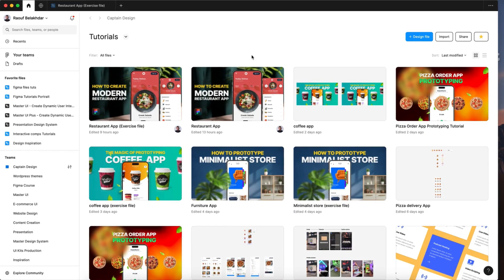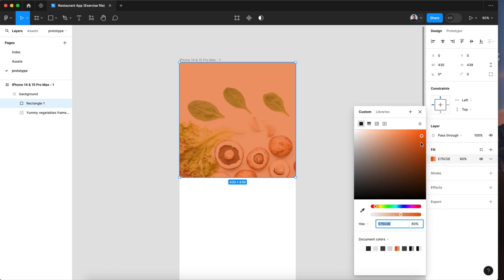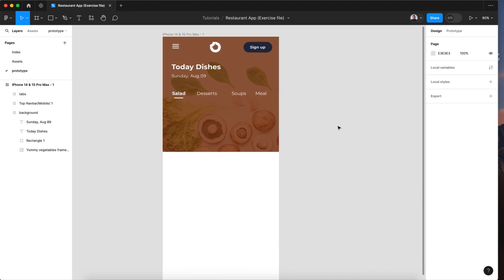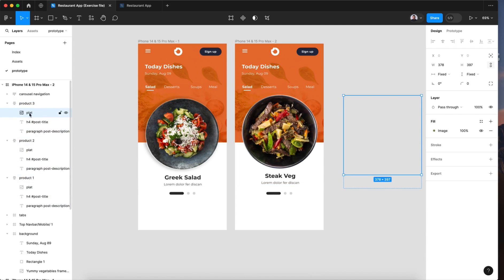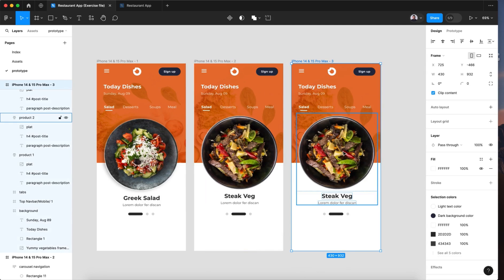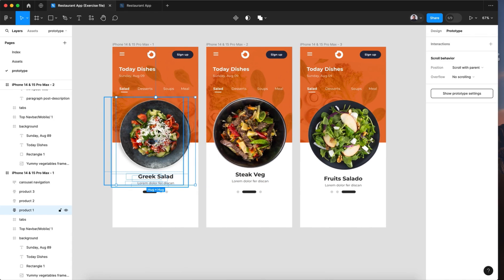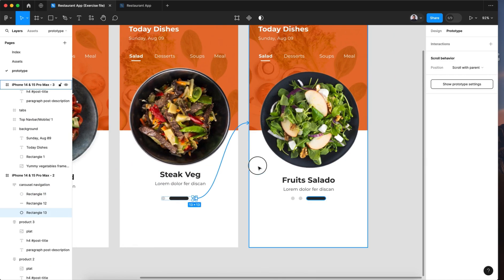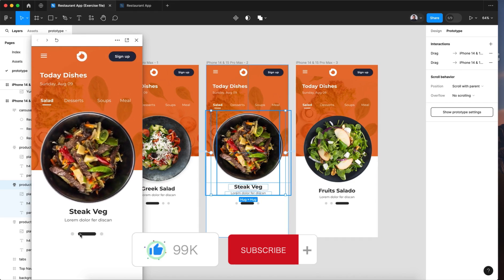Carousel animation in figma - Slide and Rotate Animation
Explore the "Plate Swipe Slider Effect" tutorial to learn how to craft a dynamic slider with plate swiping and rotating using Figma. Follow the straightforward steps as we guide you through the process, adding an engaging and practical interaction to your design toolkit. Elevate your skills and bring creativity to your Figma projects. 🍽️🔄